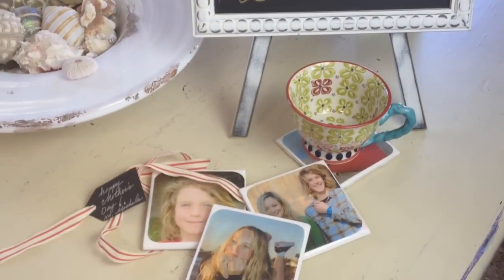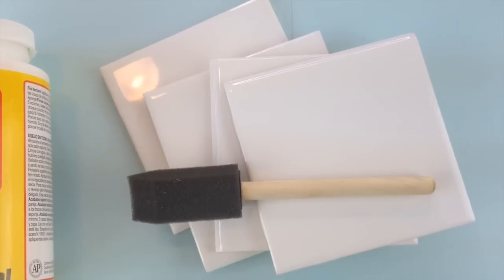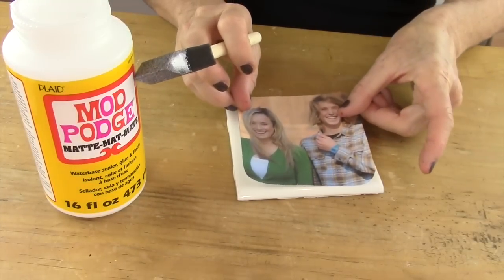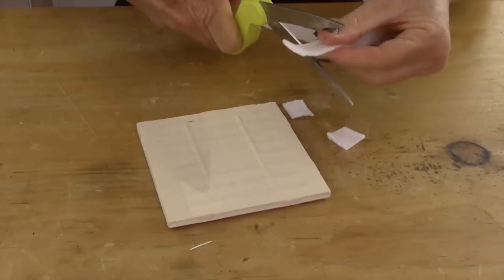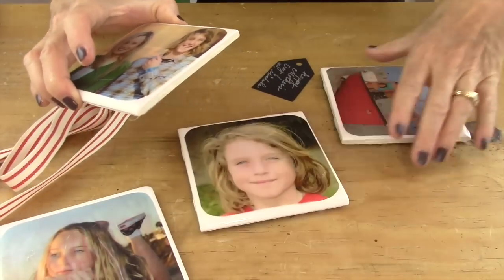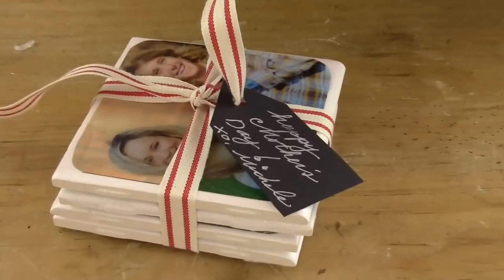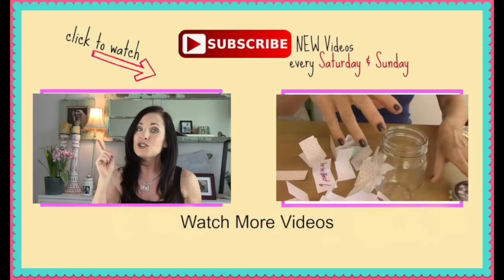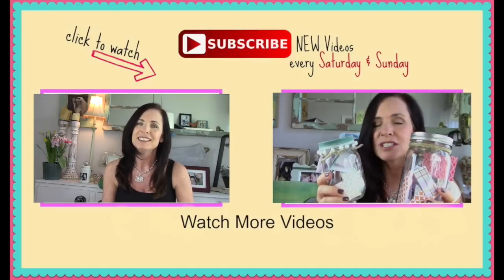Last minute Mother's Day gift idea! | Photo Coasters | by Michele Baratta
Last minute Mother's Day gift idea!  Make a set of personalized Photo Coasters that Mom will love with this step-by-step tutorial.
I make it easy for you to learn to make a gift that will knock Mom's socks off!
xo, Michele